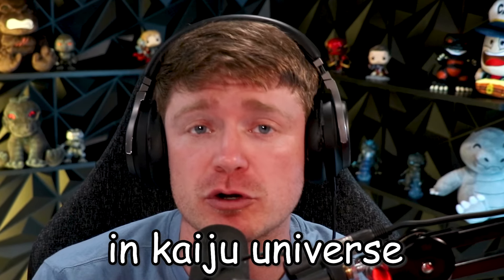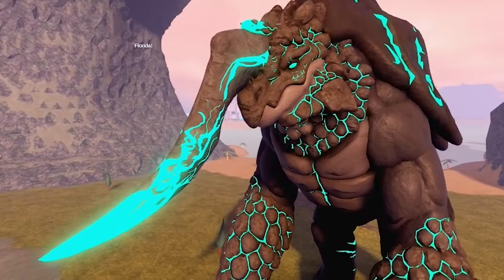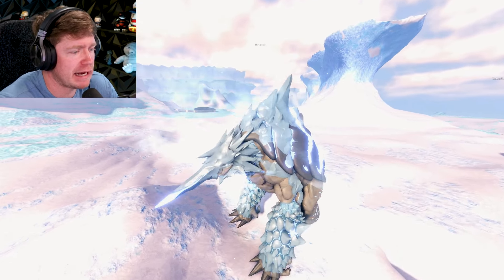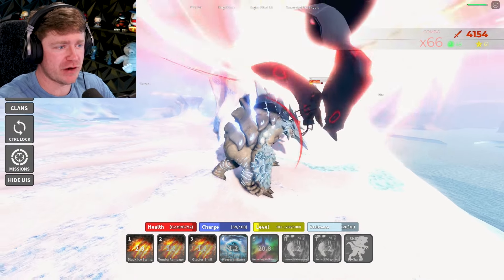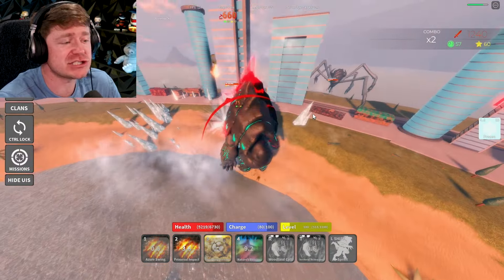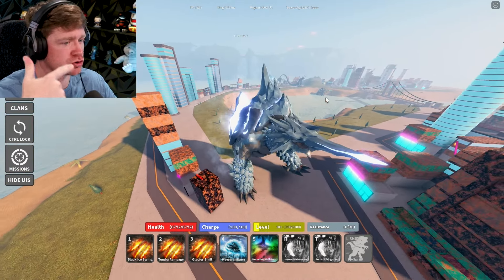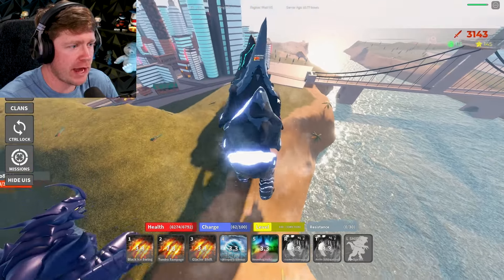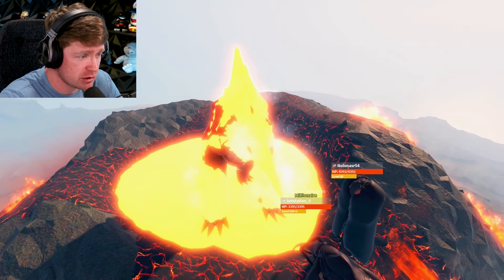GOLIATH vs GLACIALITH in KAIJU UNIVERSE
Kaiju Universe in Roblox but its Glacialith vs Goliath!!